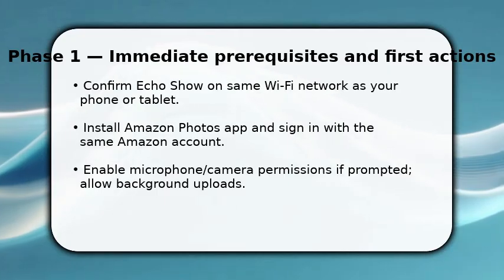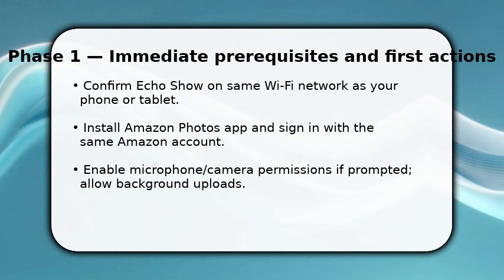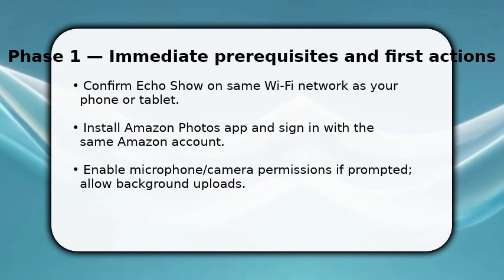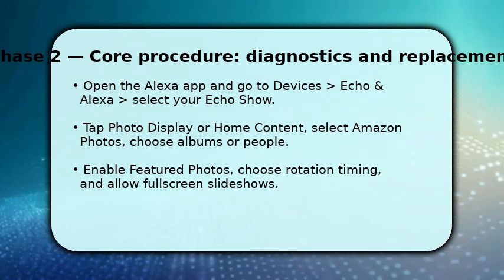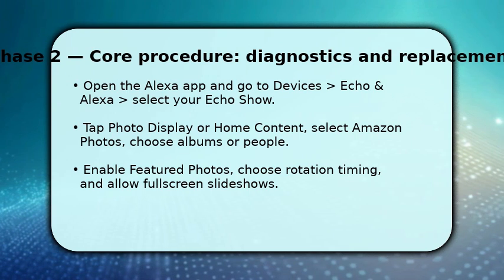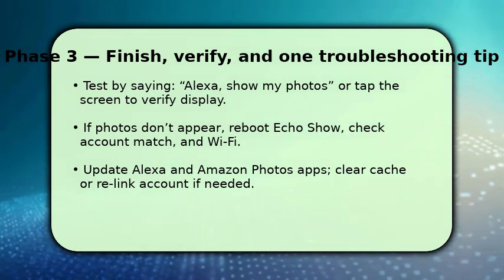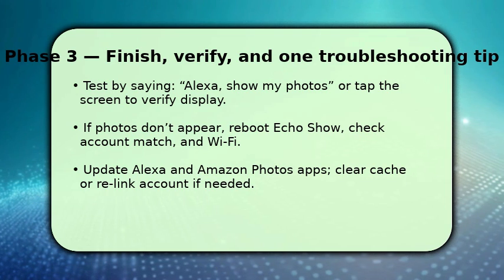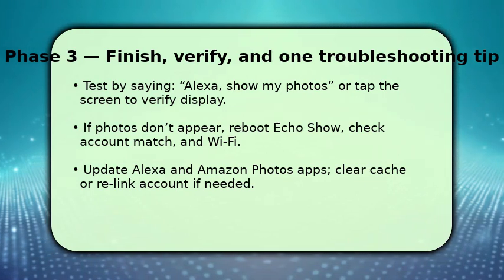How to Connect Amazon Photos to Echo Show - Full Guide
How to Connect Amazon Photos to Echo Show - Full Guide | 🔒 Surfshark VPN Deal — Stay private and secure. $1.99/mo + 3 Months Free ▸

Discover the step-by-step process of linking your Amazon Photos library to an Echo Show device for seamless integration. This comprehensive guide covers essential tips, from setting up Wi-Fi connections and compatible devices to voice commands that bring photos into view on your smart display.

Amazon Photos, Echo Show, connect Amazon Photos, smart home integration, Wi-Fi setup for Echo devices, Alexa voice commands photos